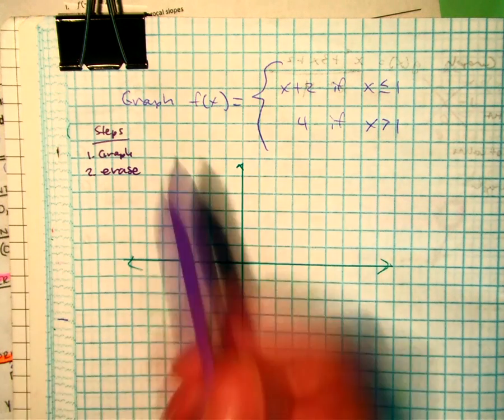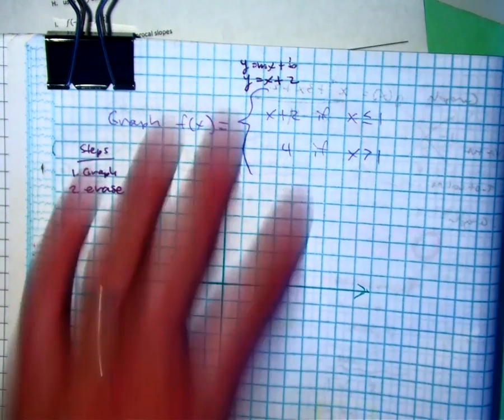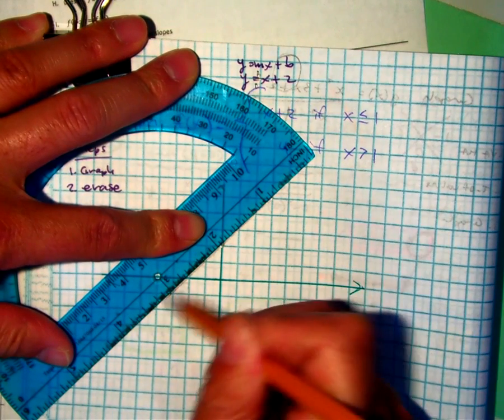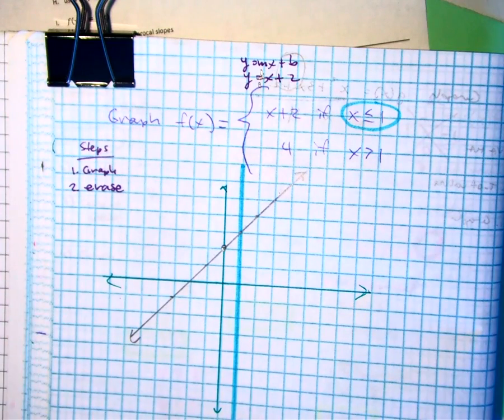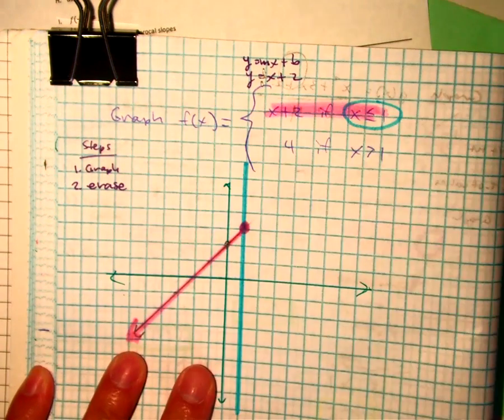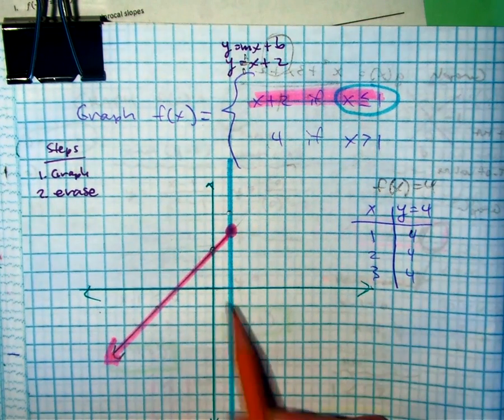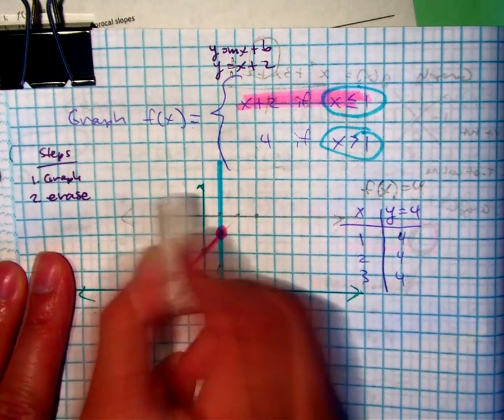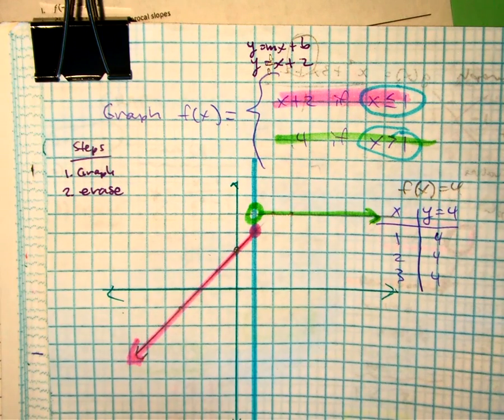piecewise example G